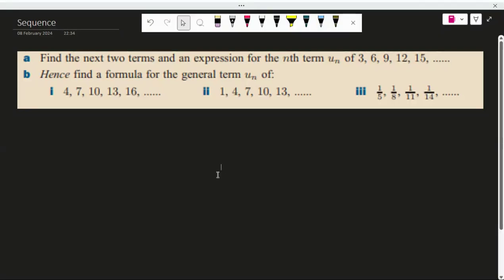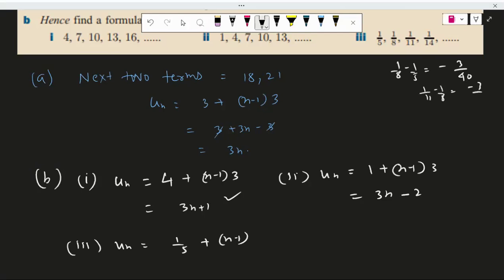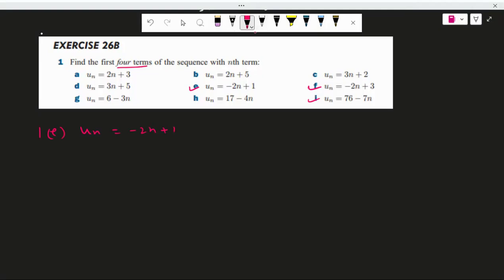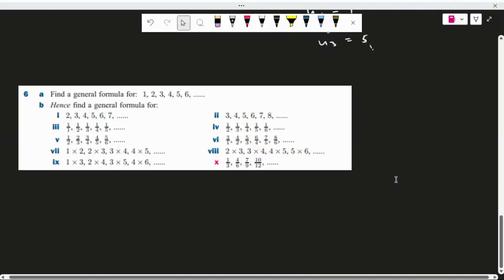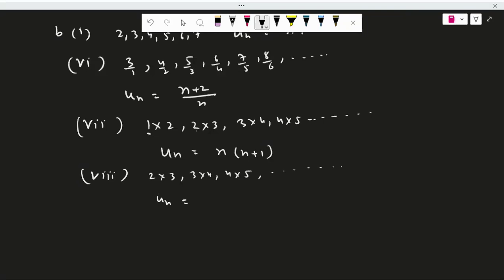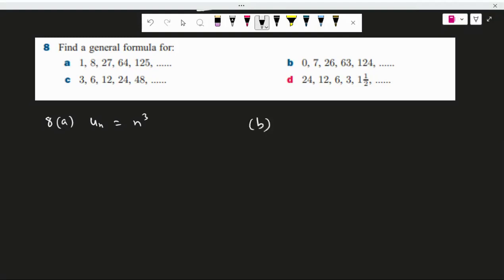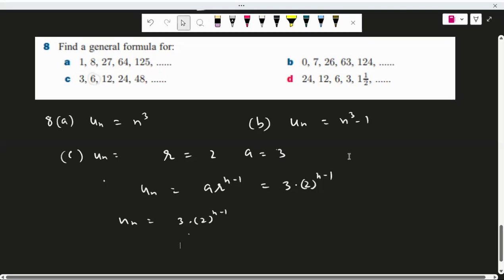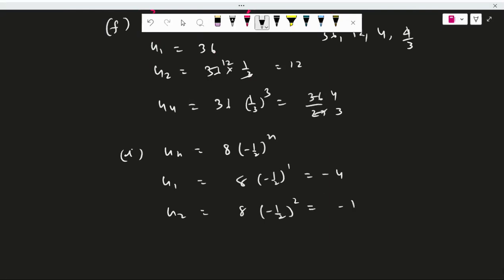SEQUENCE_IGCSE BOARD _AS_LEVEL_MATH_SOUTH_AFRICA